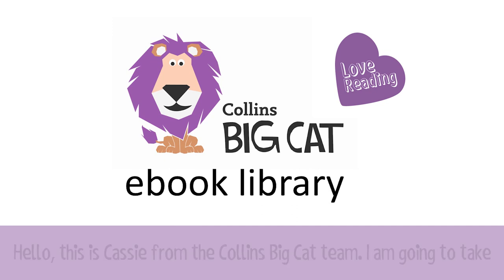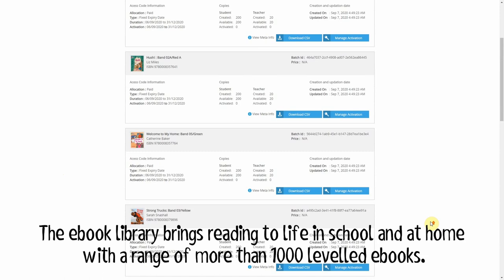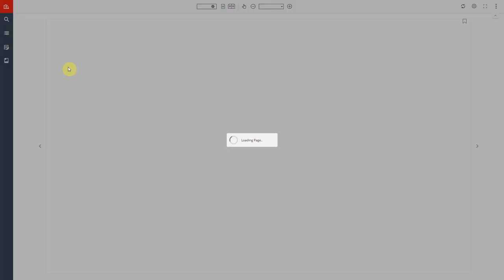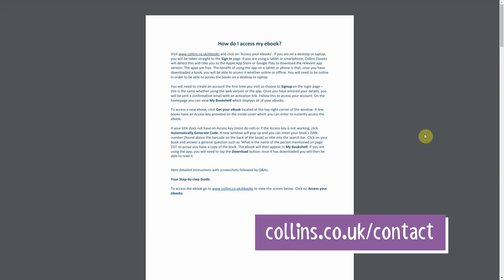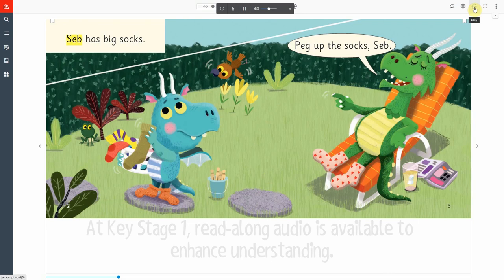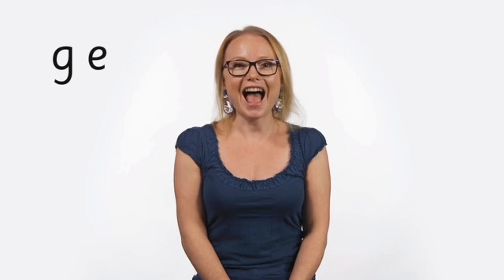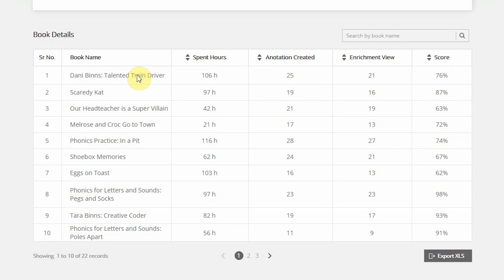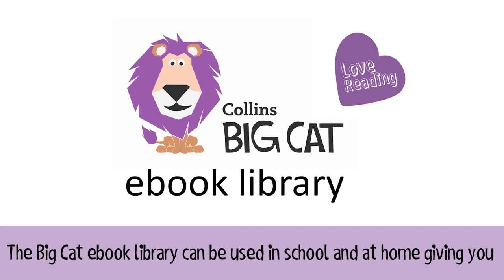Collins Big Cat ebook library walkthrough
Support your pupils’ reading journey in school and at home with access to more than 1000 levelled ebooks. To find out more about your subscription options, go to collins.co.uk/BigCat, contact your local representative at findarep.collins.co.uk or call Customer Services on 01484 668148.

Useful links:
collins.co.uk/BigCat
findarep.collins.co.uk